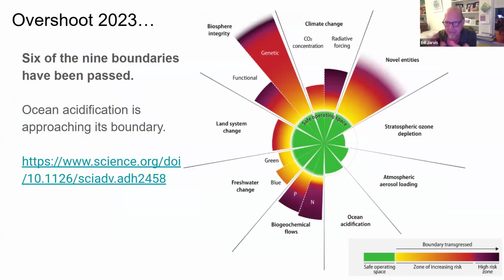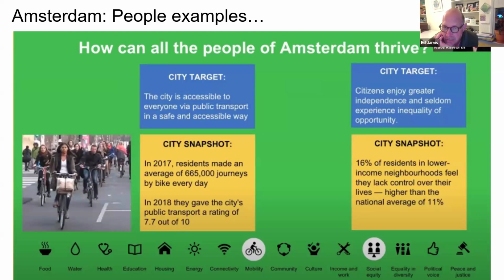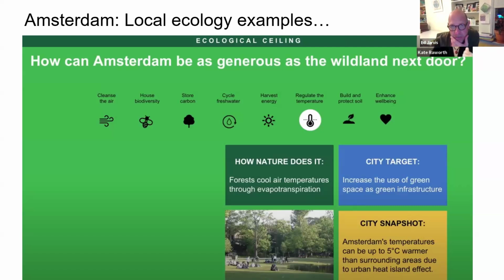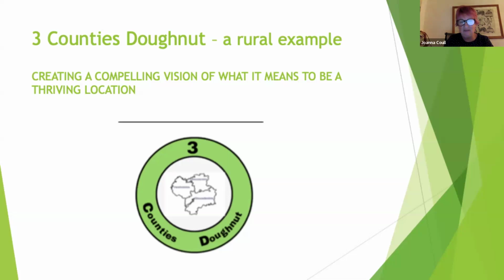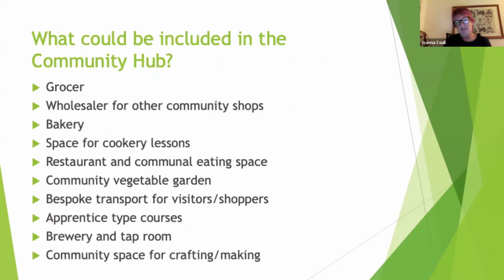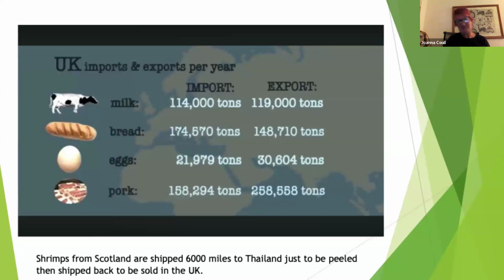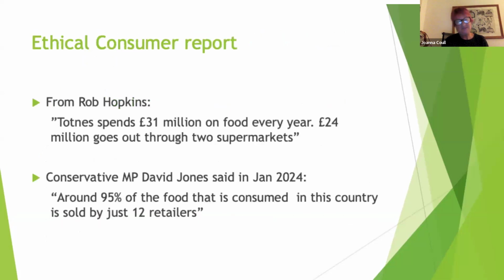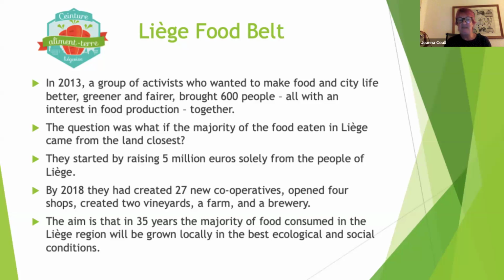Doughnut Economics with Joanna Coull and Ed Jarvis for Edge Alumni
A 90 minute presentation and conversation following on from July's 'Edge' Reunion.  The video shown cannot be included here for copyright reasons, but you can find Kate Raworth's 2018 TED Talk online.  "A healthy economy should be designed to thrive, not grow" | Kate Raworth - YouTube